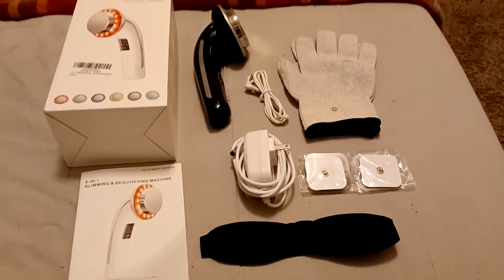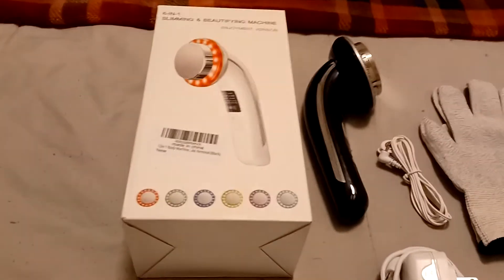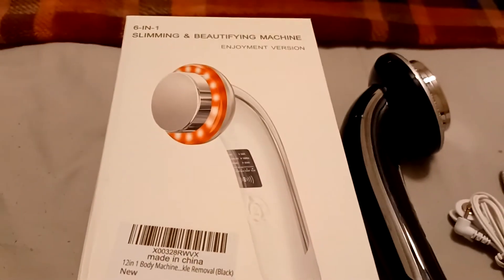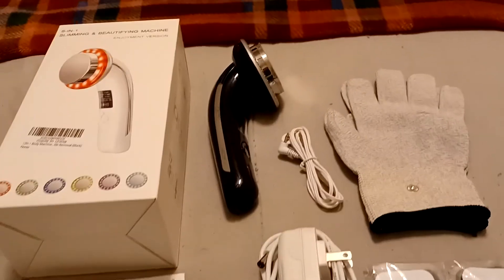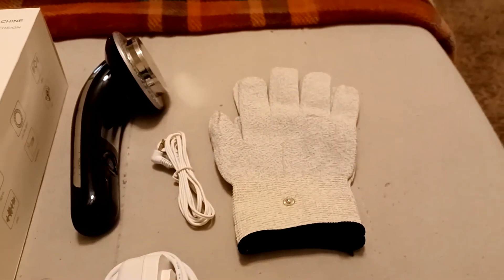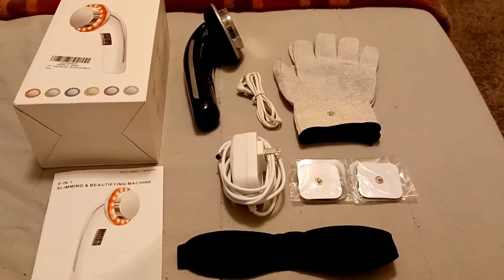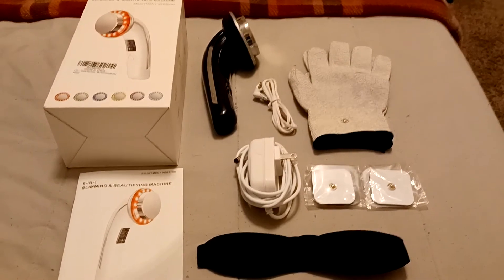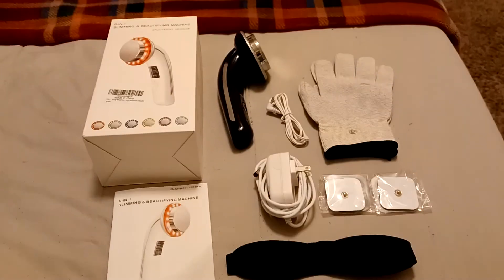Awesome 6-in1 massager!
Awesome 6-in1 slimming and beautifying machine! Comes fully equipped with electrodes and gloves in order to provide multifunctional use. The machine is lightweight, easy to use and easy to store. I am so thrilled to own this item and delighted to share it to others.